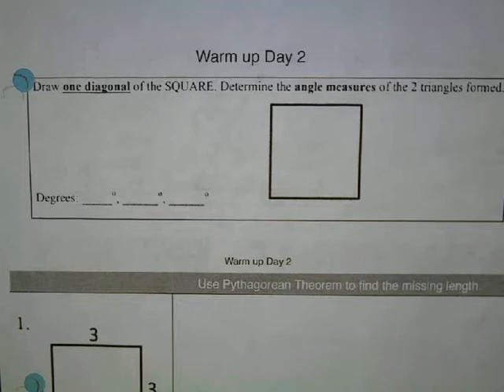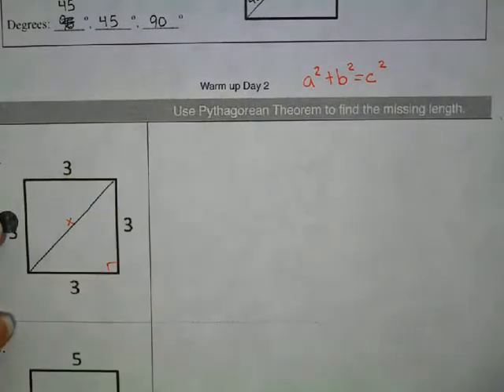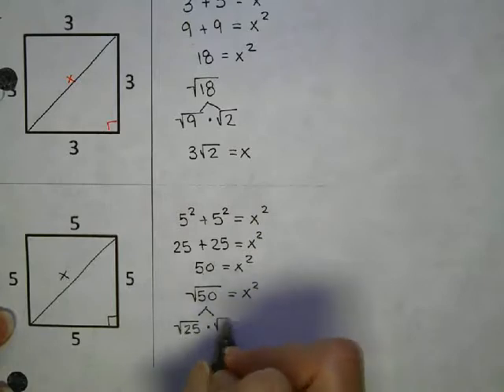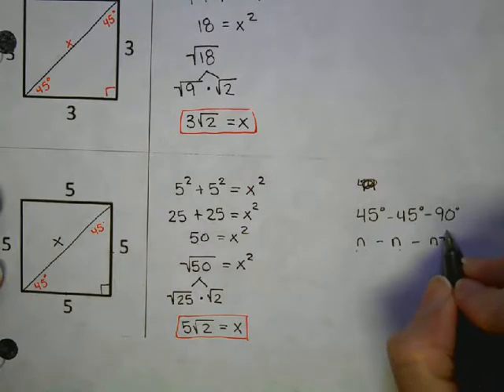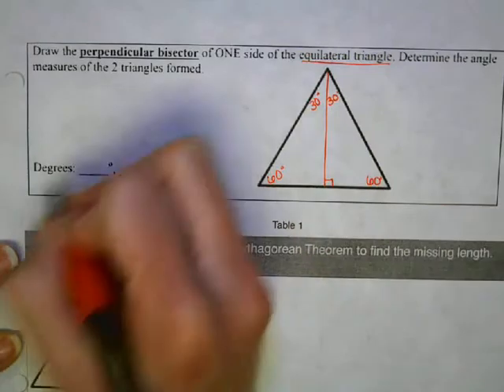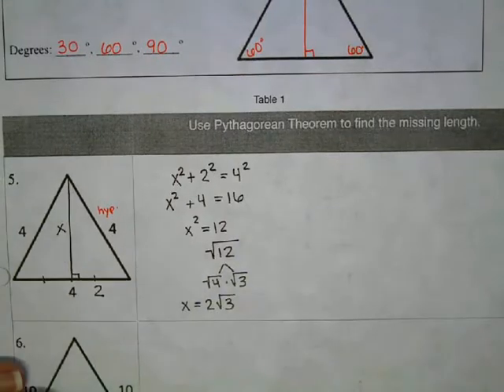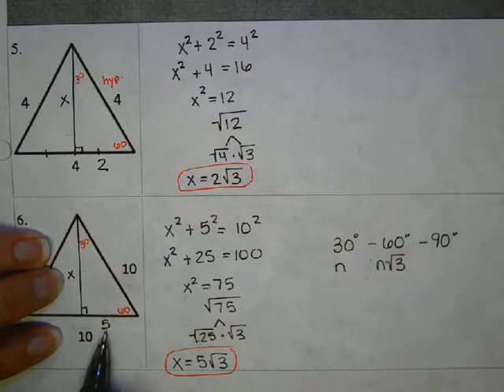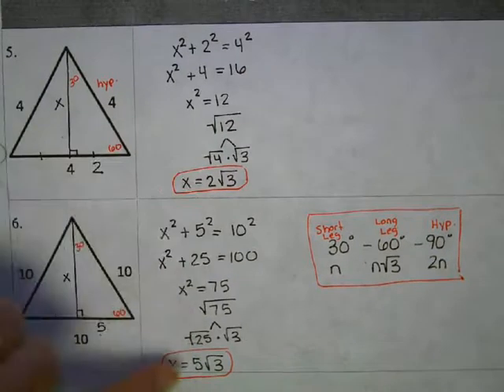HG U5 Day 2 Warm up